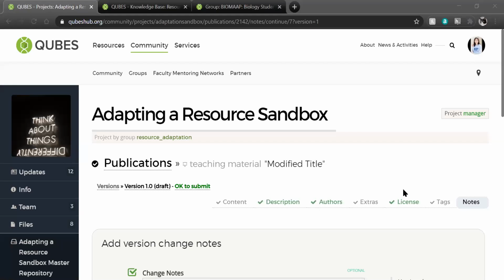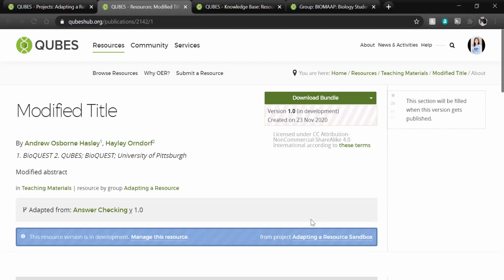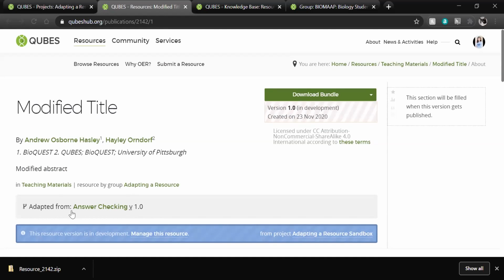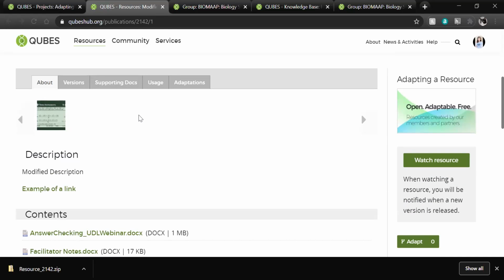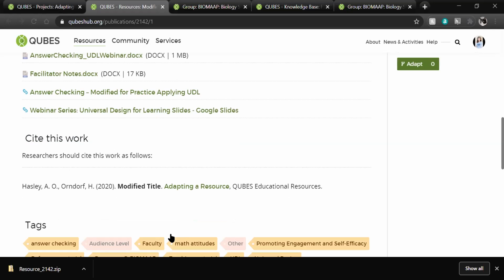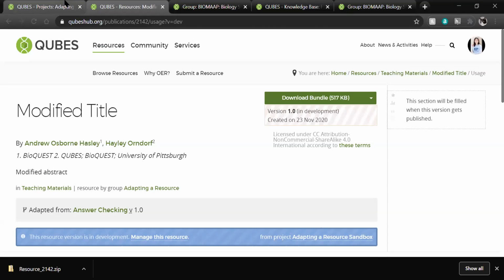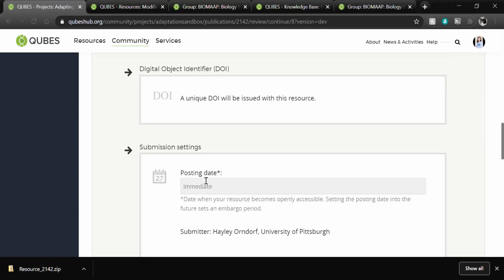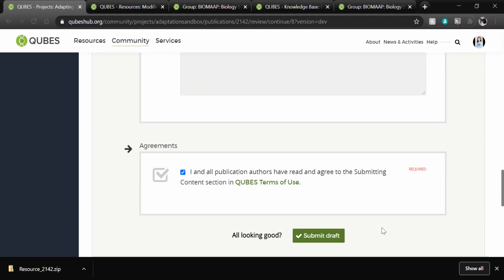Resource Preview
This video walk-through covers previewing a draft QUBES resource, identifying key components to check for errors.